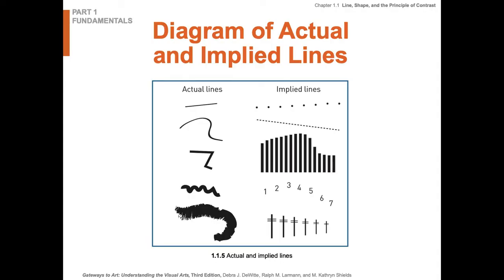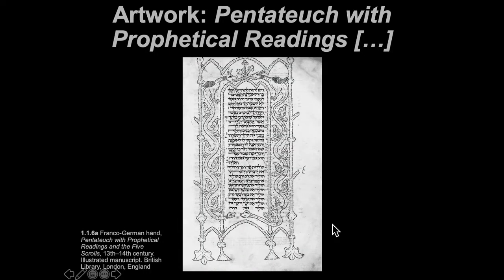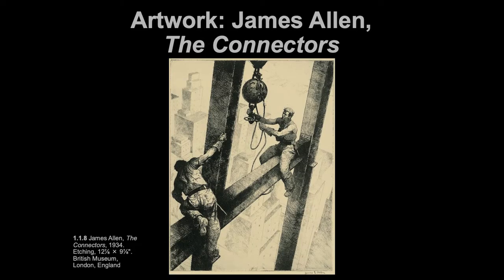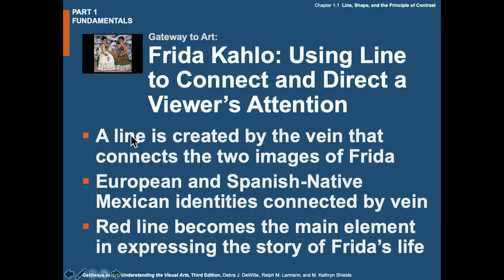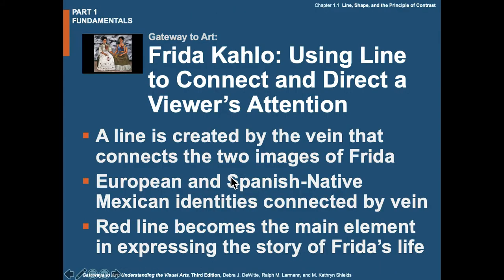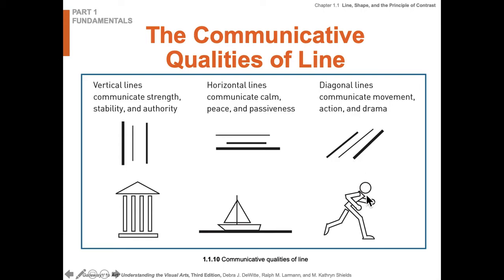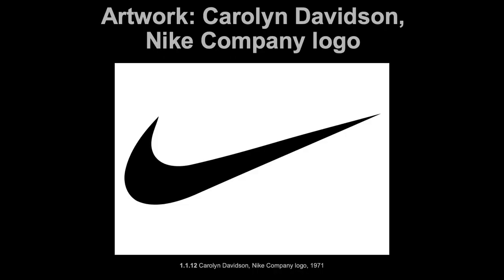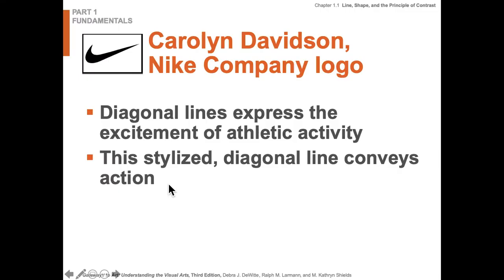CH 1 1 Line, Shape Contrast G3 Pt2